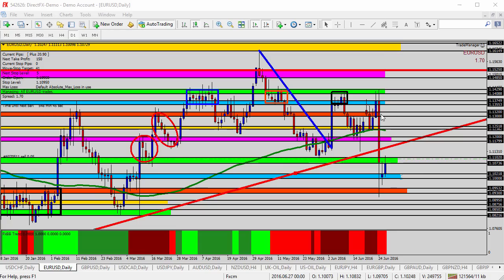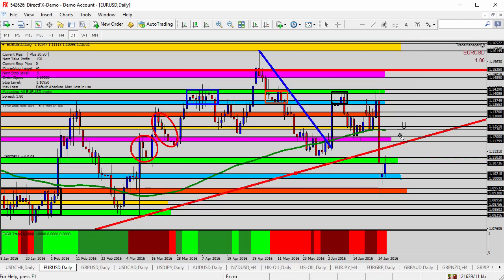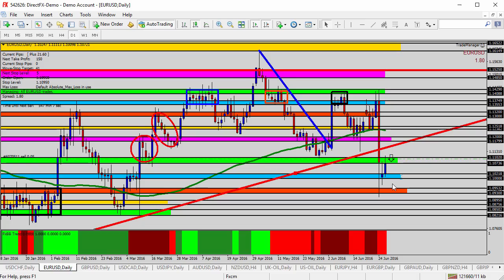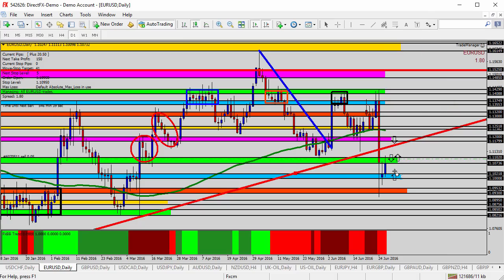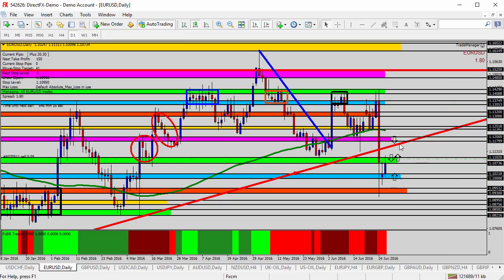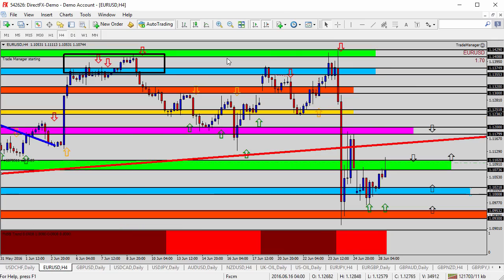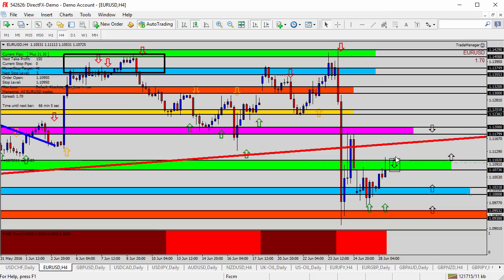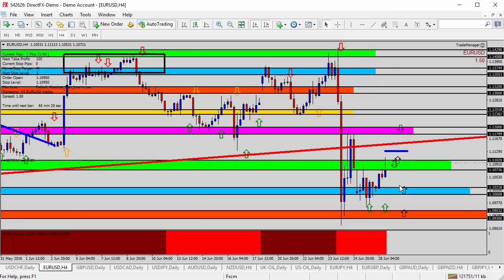Forex Trading Strategies - Forex Update: Selling EURUSD on Rallies into the Resistance Zone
So, what I’m looking at here on the EURUSD today is for an opportunity to go short on a pullback from the fall that we saw from last week. Of course the big, red candle that you see right here was on that Brexit news that we had last week. So, a bunch of sellers came right back into the market and drove this currency pair lower.

Well, over the past couple of days, we saw a little bit of a rebound as it came back up after the lows down here into the 1.0900-level. Came back up off of the lows. Some profit taking likely and the pullback there as traders were nervous about how the market was going to continue to handle that news. Market came back up into resistance, just now settling out underneath the 1.1100-level. The green-shaded area that you see right in the middle of the chart is that 1.1100-level.

You follow it back in time. You could see some support not too far back in time. Some support here. You go back a little bit further, where the red circle is. Some support there, so we know historically the market has made a trading decision to buy, sell, enter or exit at this area right around the 1.1100-level. So, if we’re looking for an opportunity to go short in the direction of the current momentum and sentiment, as the market rallies into resistance that becomes the opportunity that you would look for. So, as it’s come up here into the green zone, we’re looking for a new opportunity to go short in the direction of our current momentum, trend, and sentiment.

Let’s go ahead and put a black arrow there. This is our area that we’re looking to go short. The green zone, by the way, is 1.1075, up to 1.1100. That’s the bottom to the top of the green-shaded area. And anywhere within there, between the 1.1075 and 1.1100-level, I think could become an opportunity to go short. Sometimes at the bottom, 1.1075. It could be as high as the 1.1100-level. So, we can assess our risk. Our risk is of course, at this point in time, that it breaks above 1.1100 and starts to rally even further and potentially even reversing some of the move from last week.